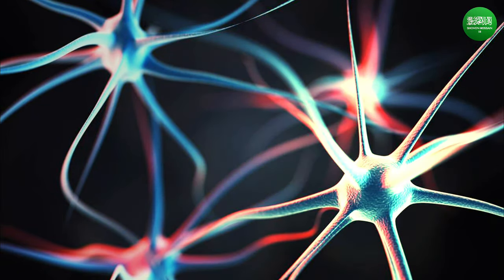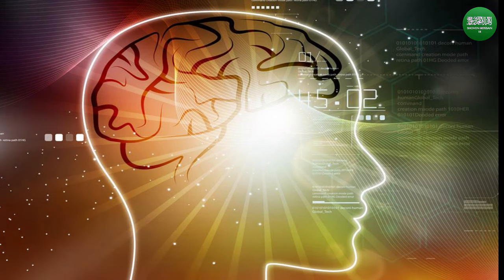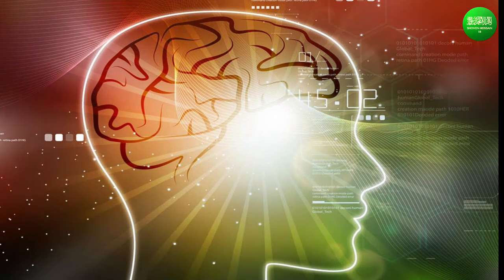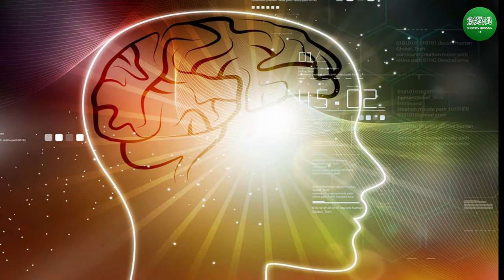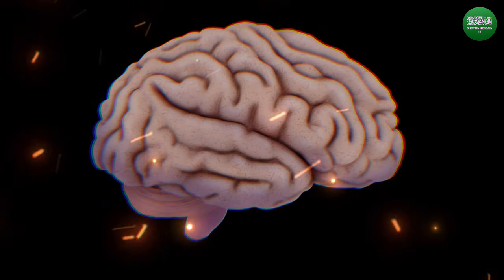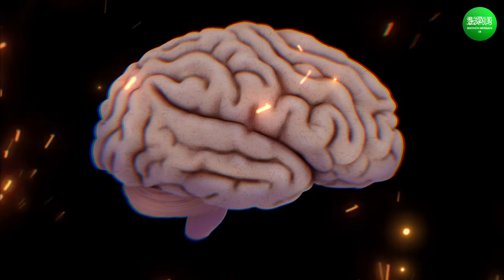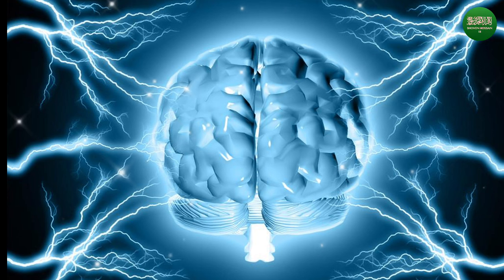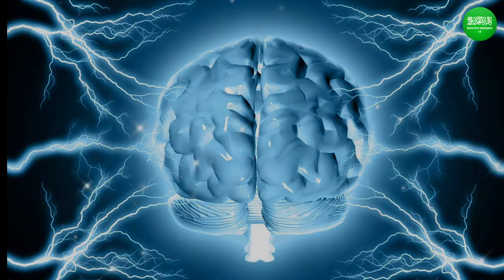মানুষের ব্রেইন নিয়ে অবাক করা তথ্য দিলেন ড. মিজানুর রহমান আজহারী।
মানুষের ব্রেইনের ধারন ক্ষমতা কত?
মিজানুর রহমান আজহারীর ওয়াজ
নতুন ওয়াজ। বাংলা ওয়াজ। মজার ওয়াজ
নতুন ভাইরাল ভিডিও।
Human brain
Mizanur rahman azhari